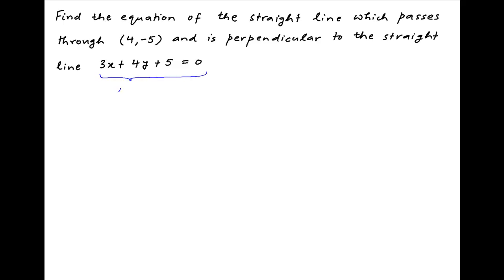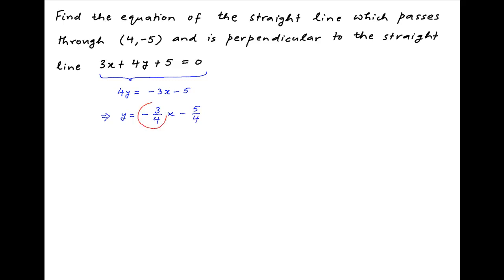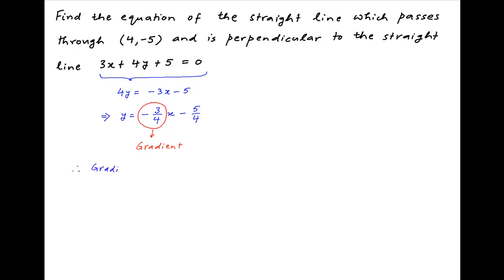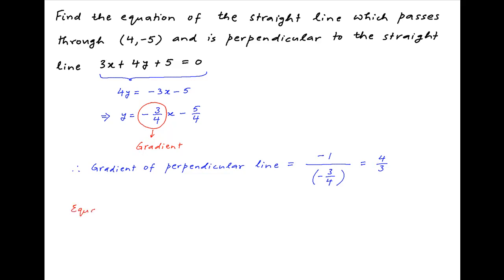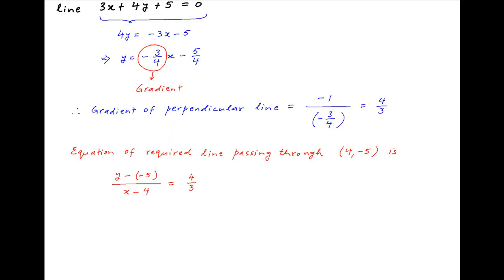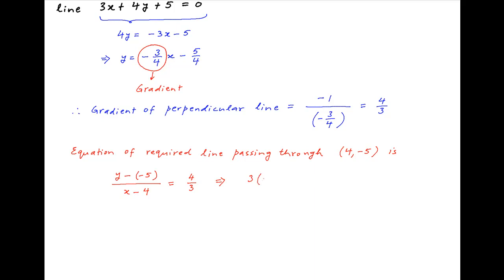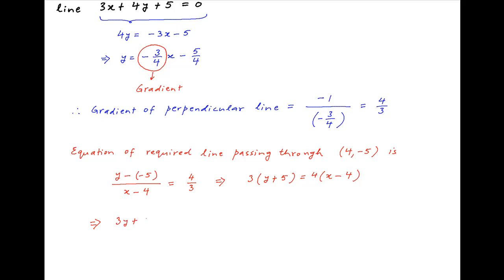Find equation of line through (4,-5) and perpendicular to line 3x+4y+5=0.